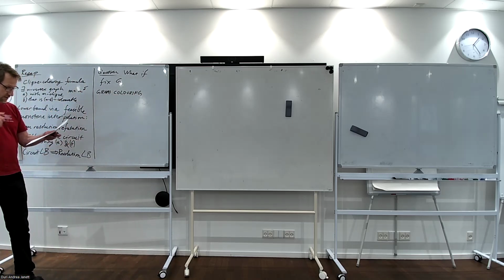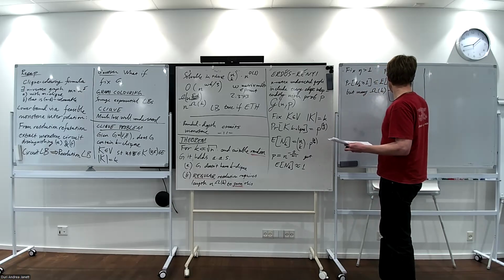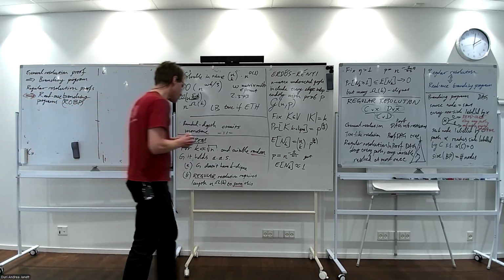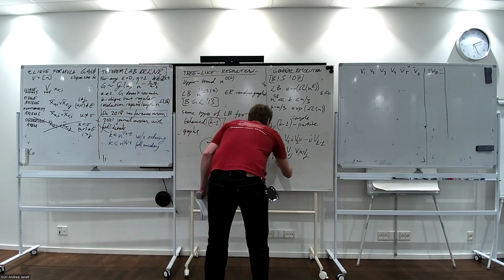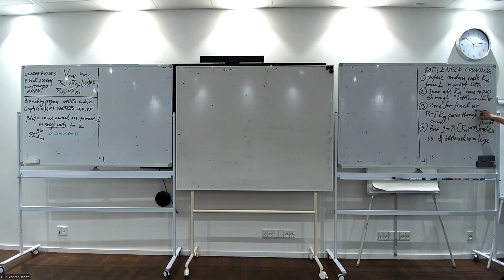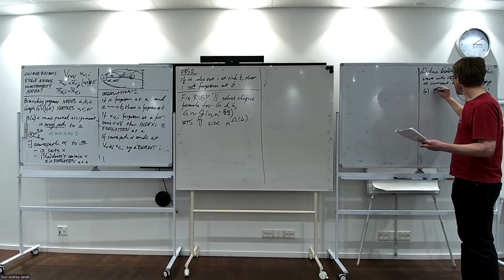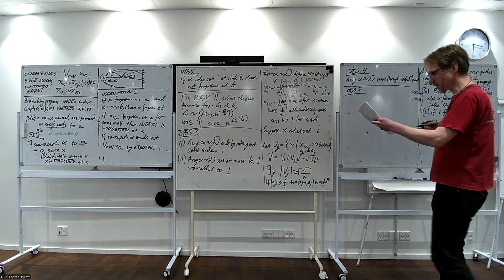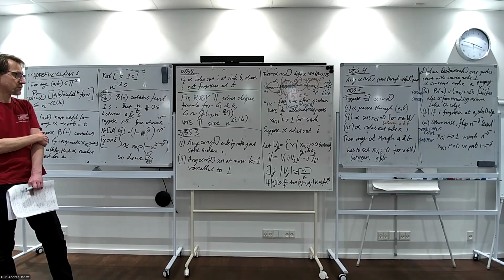Proof complexity as a computational lens lecture 5: Resolution and the clique problem [part 1]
Thursday Nov 13, 2025
Lecture 5: Resolution and the clique problem [part 1]

In this lecture, we discuss the clique problem and the challenge of establishing proof complexity lower bounds for CNF encodings of this problem. We then start to present the n^Omega(k) length lower bound for regular resolution proofs of that Erdős–Rényi random graphs of the right density do not have k-cliques, a result that is due to Atserias, Bonacina, de Rezende, Lauria, Nordström, and Razborov. We propose a proof approach, using the fact that regular resolution lower bounds are equivalent to read-once branching program (ROBP) lower bounds, and cover some key technical ideas, but ultimately fail miserably to prove the desired result. Our attempts will continue in the next lecture, when some refined ideas will allow us to be more successful.